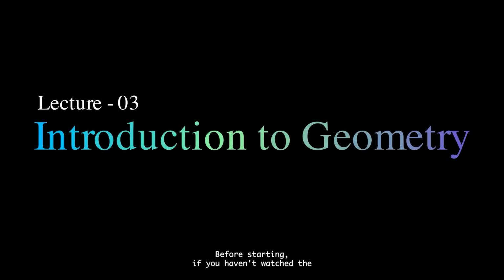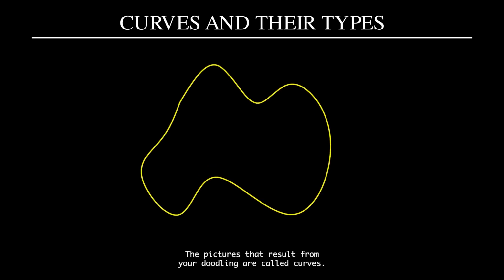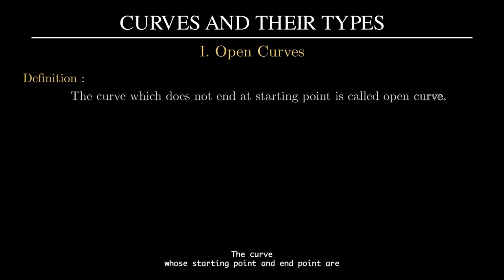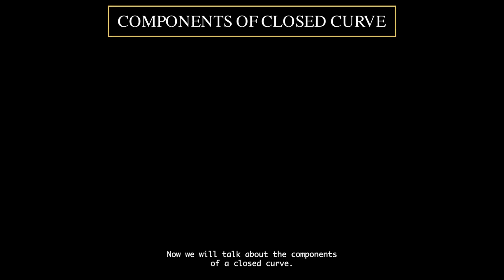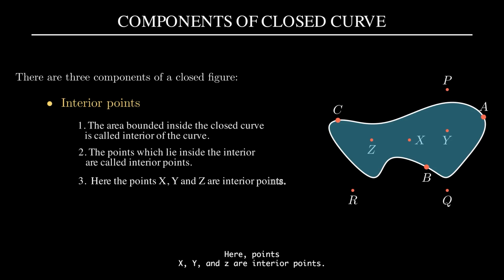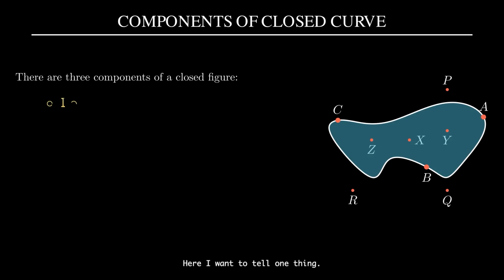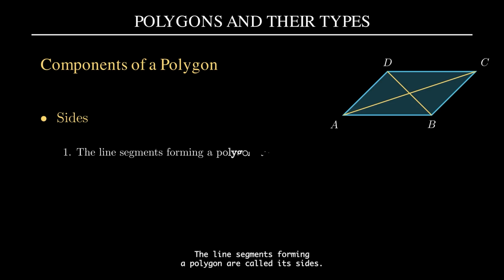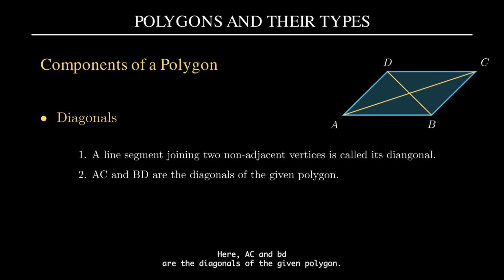03 Curves & their types | Components of Closed Curves | Polygons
📘 Introduction to Geometry — Build Your Foundation Visually!
In this video, we begin our journey into geometry by understanding the basic building blocks:
👉 Curves and their Types, Components of closed curves and Polygons & their types
Instead of just memorising definitions, you will visualise and understand their meanings, properties, and correct labeling procedures step by step. This approach helps build strong fundamentals and clarity in geometry.
🎥 This video is created using the Manim (Mathematical Animation Engine) library, originally developed by Grant Sanderson ( @3blue1brown  ) in 2015. It helps bring mathematical concepts to life through engaging animations.
🔊 Audio Information:
Voice generated using Google Gemini 2.5 (Google AI Studio)
Voice Name: Charon
Tone: Informative, Lower Pitch
⏱️ Timestamps:
00:00 – Introduction
00:20 – Topics to be Covered
00:40 – Meaning of a Curve
01:06 – Types of Curves
01:12 – Open Curves
01:45 – Components of closed curve (Intro)
02:08 – Interior & Interior points
02:23 – Boundary & Boundary points
02:34 – Exterior & Exterior points
02:59 – Polygons (Intro)
03:55 – Different Types of Polygons
04:03 – Outro

💻 Source Code:
GitHub Repository:
🎬 Video Editing:
Edited by: Yash Zala

Follow our official Instagram page for regular updates, behind-the-scenes content, and quick learning snippets.
Music Title: Lost
Artist/Creator: Alex Productions
Album/Track Link: • 🏗️ Free Corporate Background Music (For Vi...
Let’s make mathematics simple and meaningful. 🚀
magination maths
Jay Jhala
Jay sir
jay sir maths